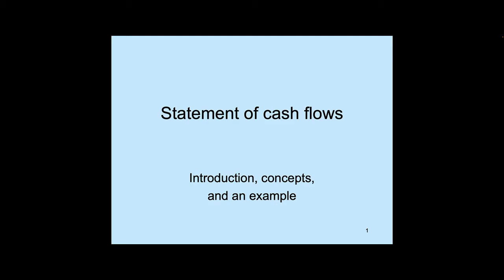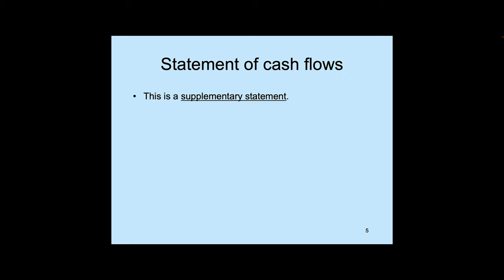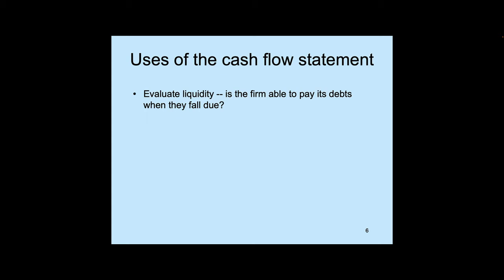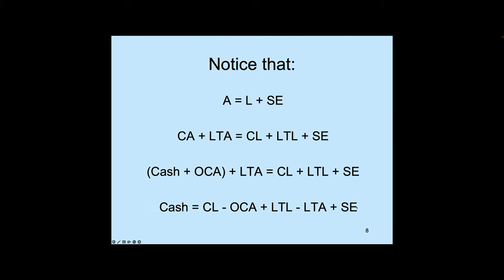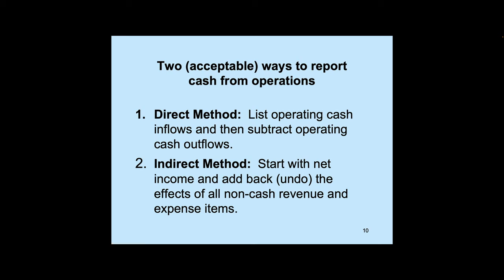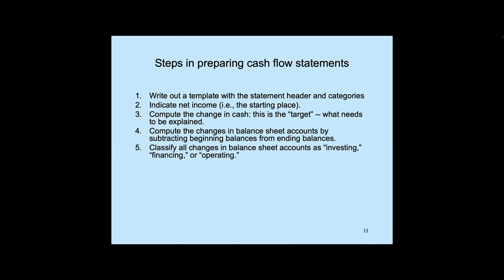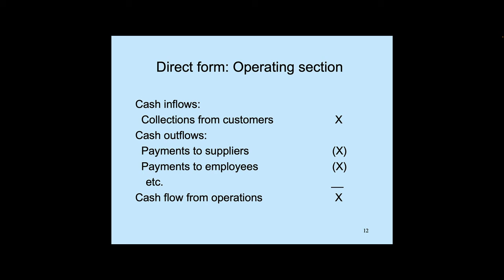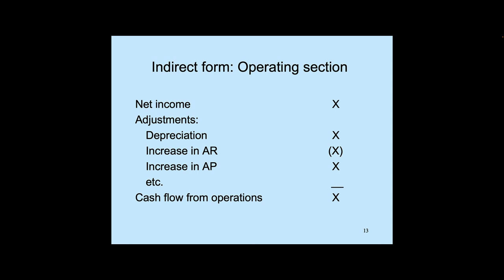The cash flow statement - Part 1: Introduction and concepts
This is the first of a four-part video. The parts:
Part 1: Background and concepts

Part 2: The facts of an example and investing & financing activities

Part 3: Operating activities (indirect method), completion, and what we can learn from a cash flow statement

Part 4: Operating activities (direct method)